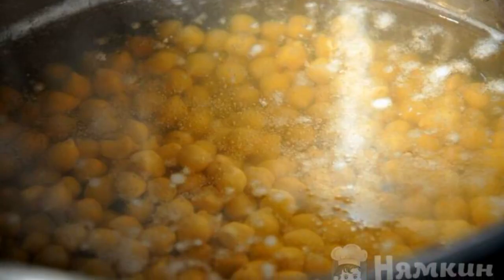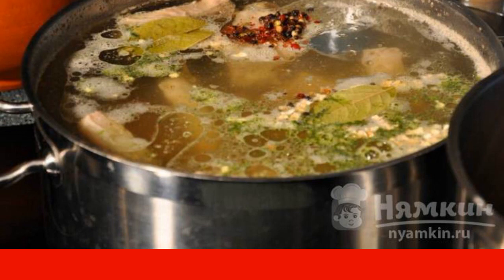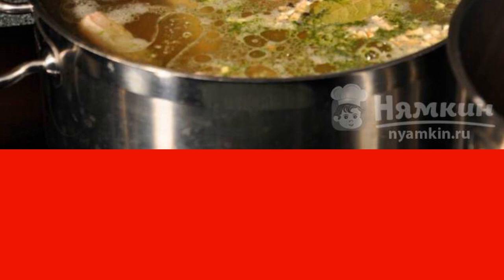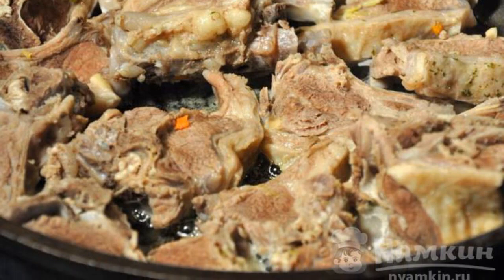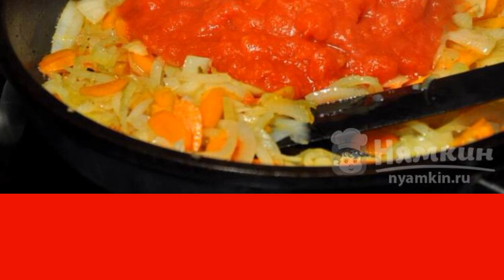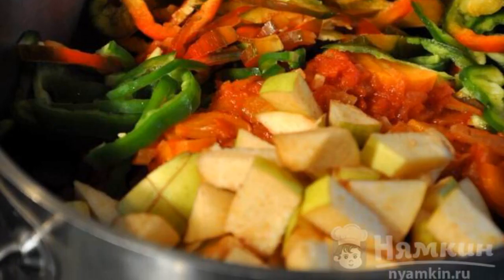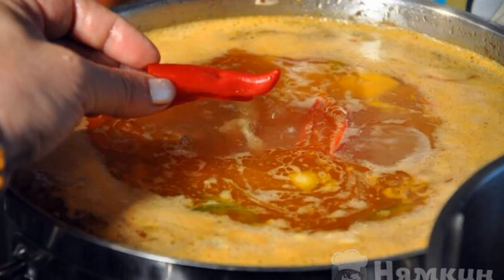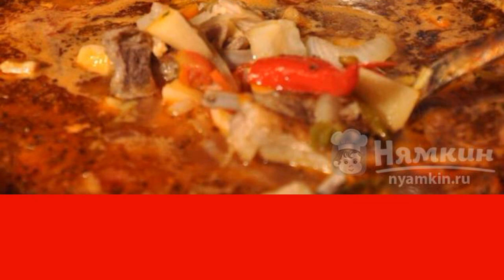Mutton bozbash with chickpeas and apples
For a hearty lunch, I would like to suggest that you cook a mutton bozbash with chickpeas and apples. The mouthwatering dish combines different flavors of vegetables, meat and fruits. I recommend everyone to try and appreciate the Azerbaijani dish.
The recipe from the category: Azerbaijani cuisine and consists of 11 cooking steps.
The complexity of the dish:
medium.

Ingredients:
lamb ribs - 1 kg, chickpeas - 2 cups,
potatoes - 4 pcs, butter - 100 g,
onion - 2 pcs.,carrots - 2 pcs.,
tomatoes canned in their own juice - 400 g,bell pepper - 2 pcs.,
apples - 2 pcs.,garlic - 6 cloves,
hot pepper - 1 pc., paprika - 1 tbsp.l.,
coriander - 1 tbsp.l., pomegranate juice - 100 g,
fresh cilantro - to taste, fresh parsley - to taste,
fresh basil - to taste, pepper - to taste,